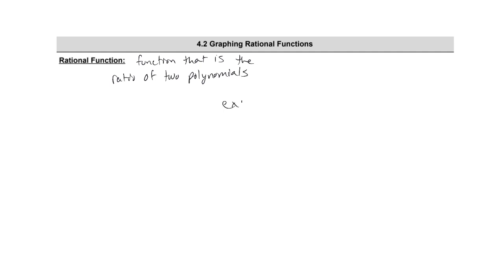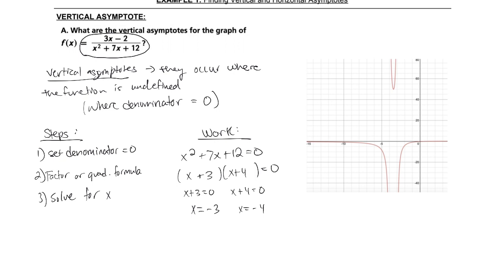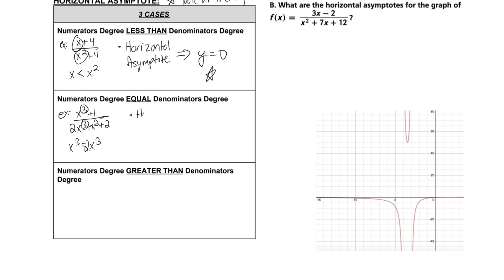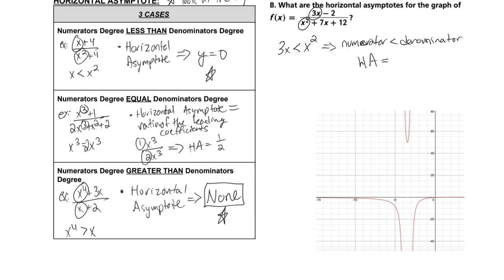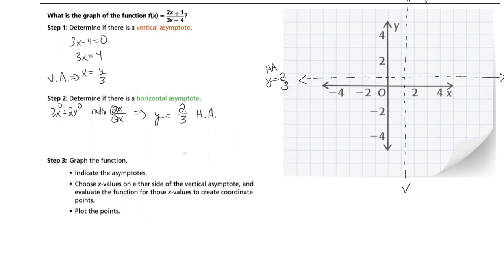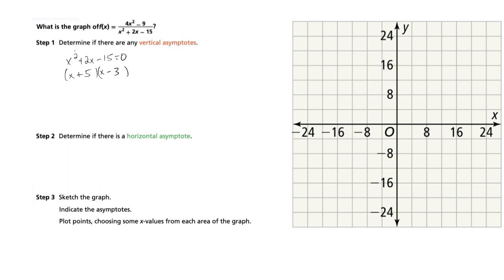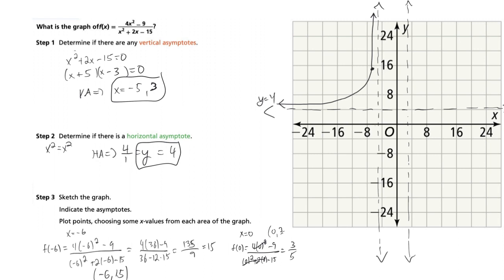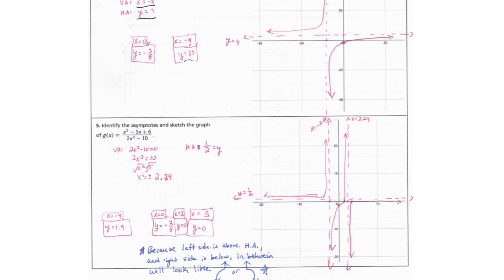4.2 Notes A2